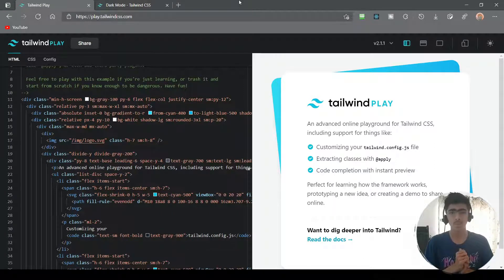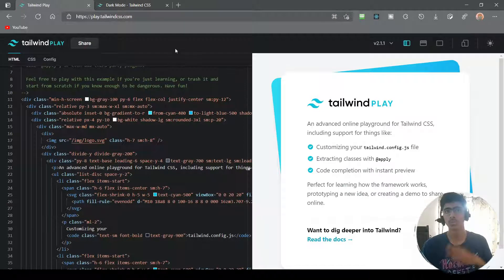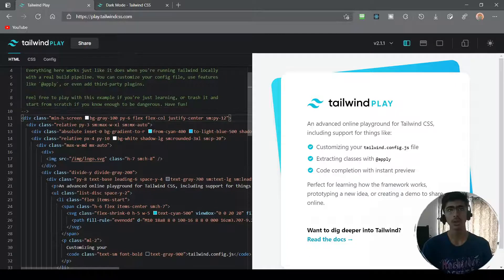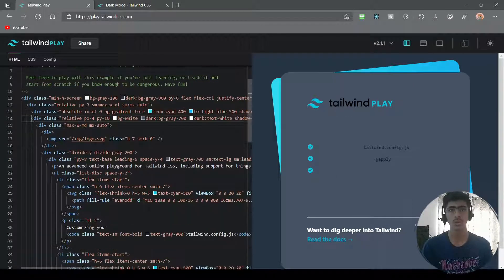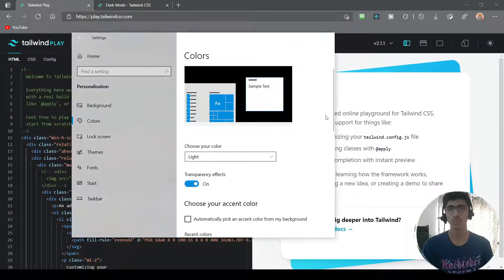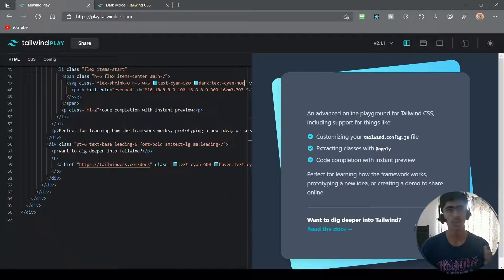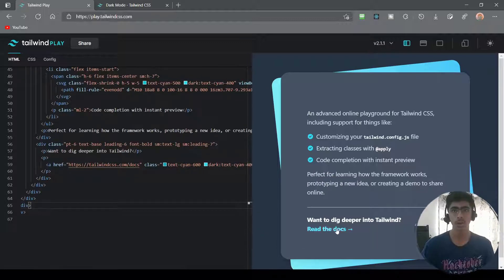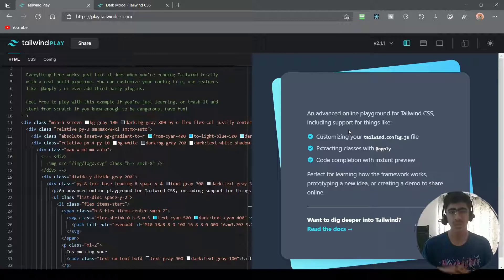How to use the dark mode feature in Tailwind CSS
Hello, my friends and fellow developers, in this video, I showed you a demo of how you can use the dark mode feature in Tailwind CSS which opens the door to easily implement dark mode on a Tailwind website.